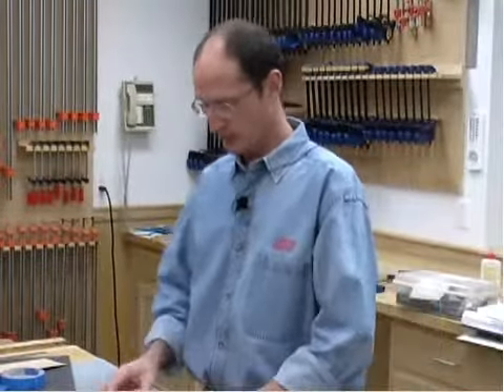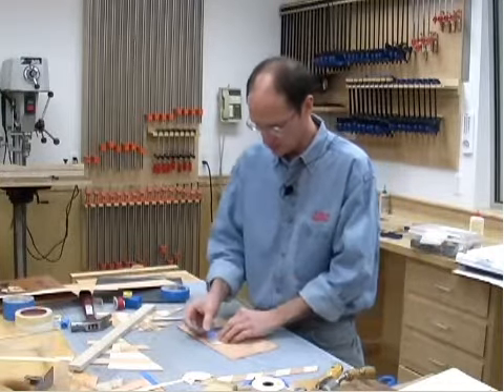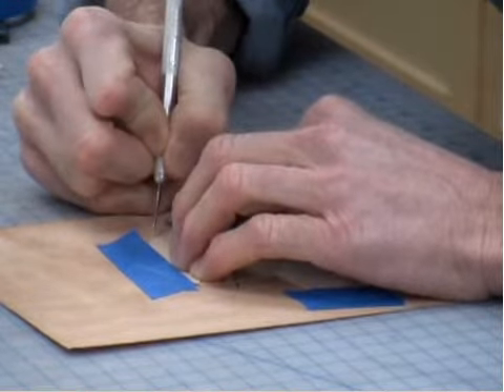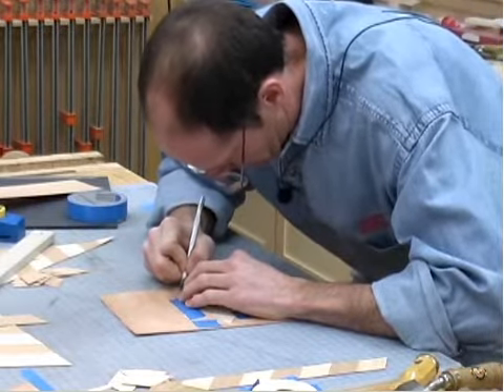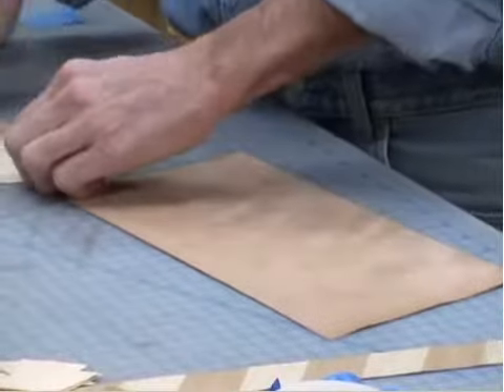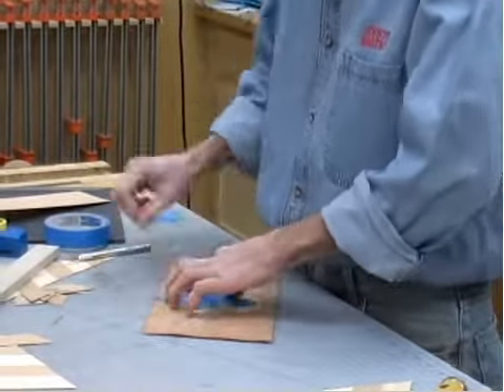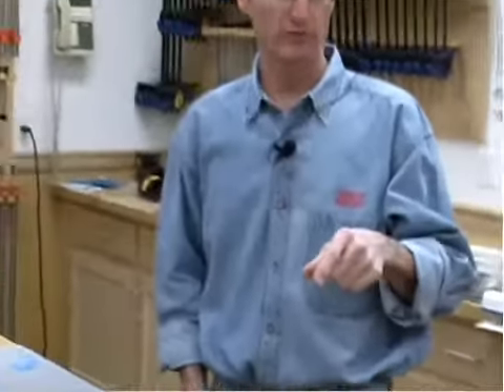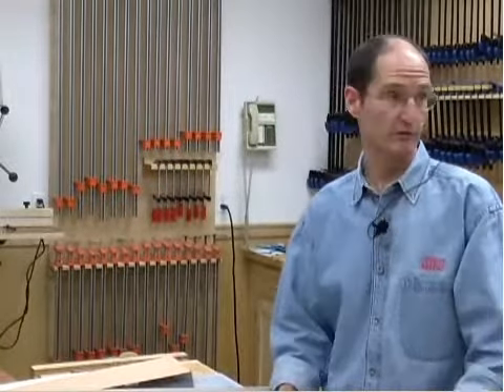Veneering part 8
After your've created your veneer figure, you need to install it into a veneer background. marc Adams demonstrates the simple process.